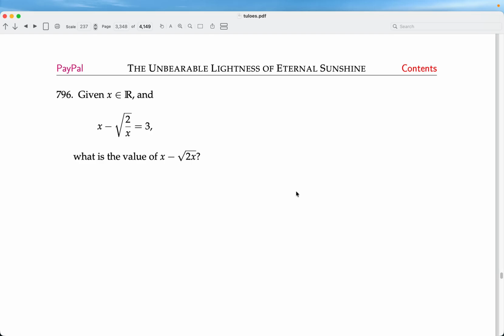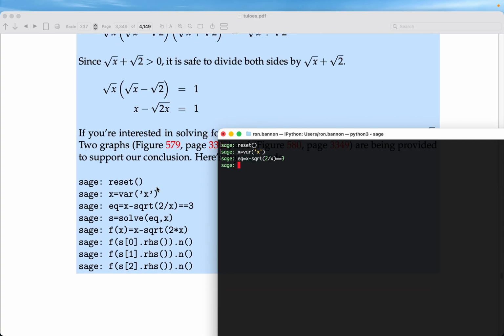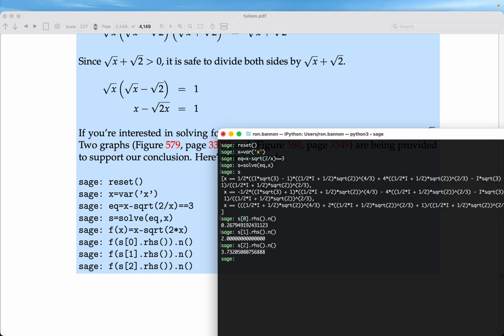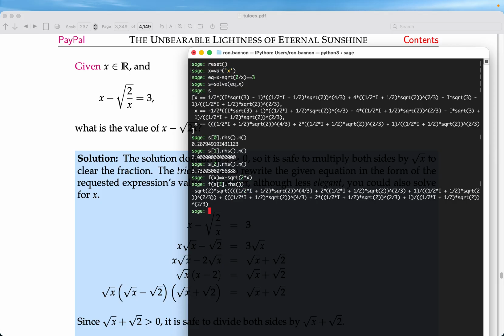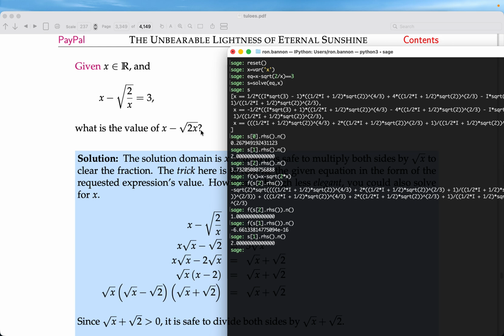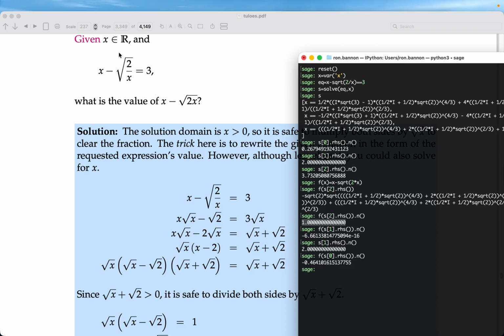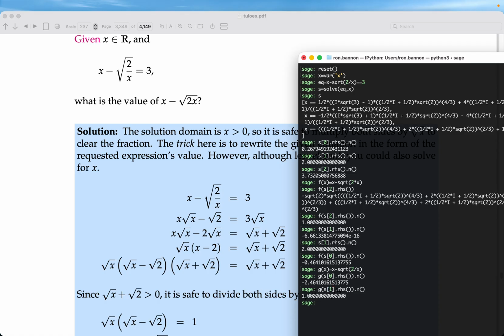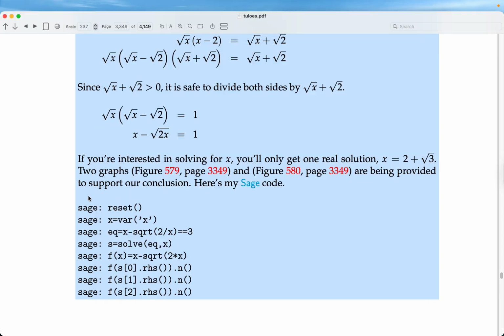sage 11 04 2025 0796